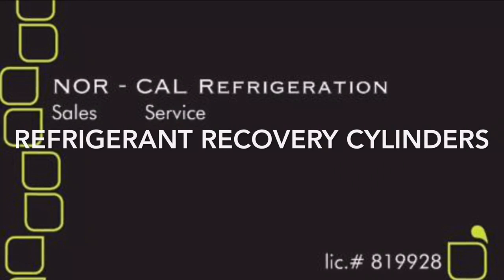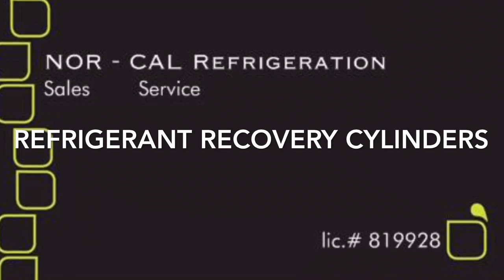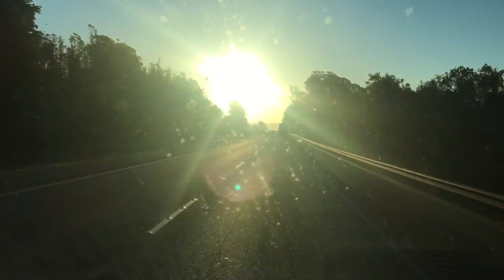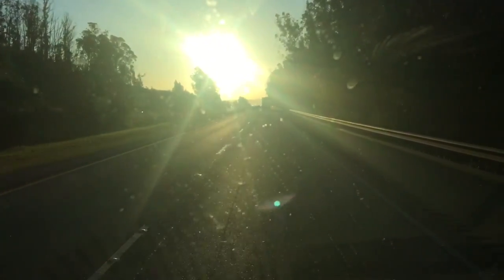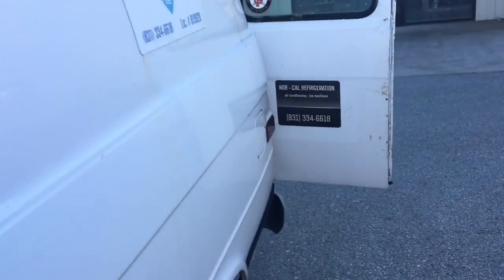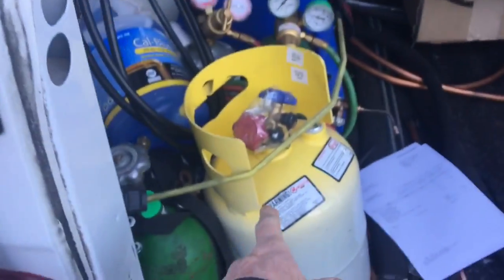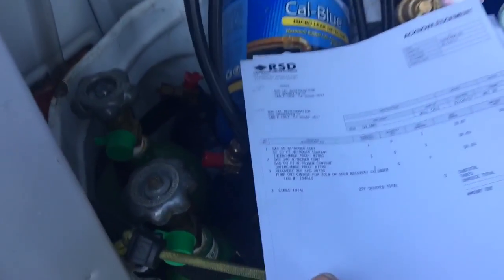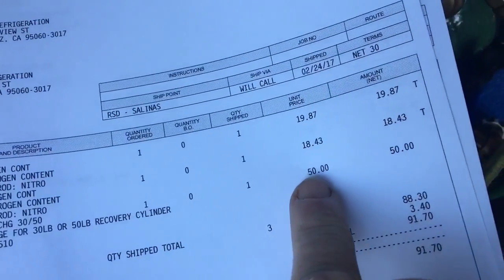Refrigerant recovery cylinders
What I do when the tanks get full. And how you never have to pay for a new tank.